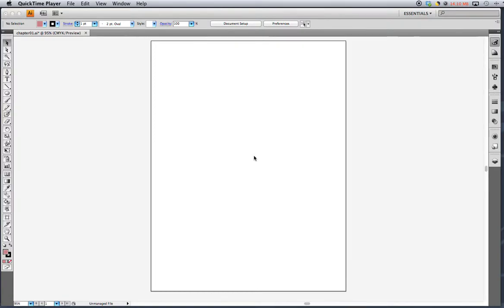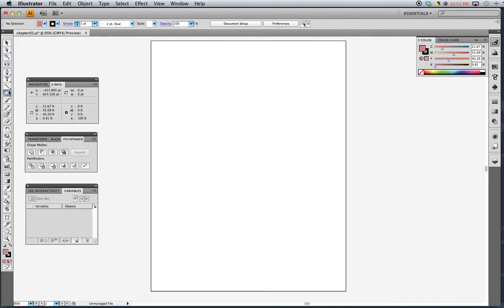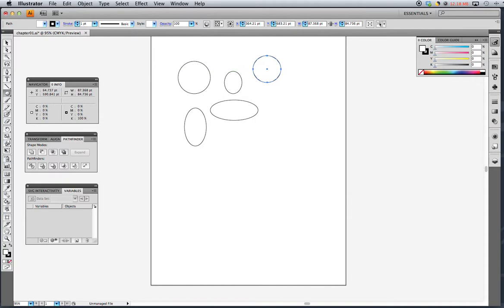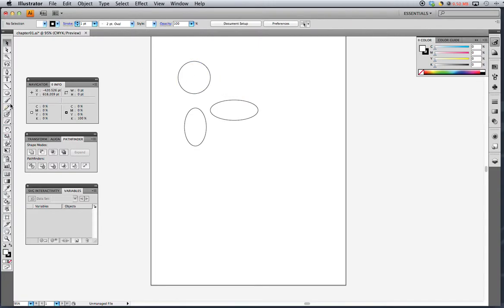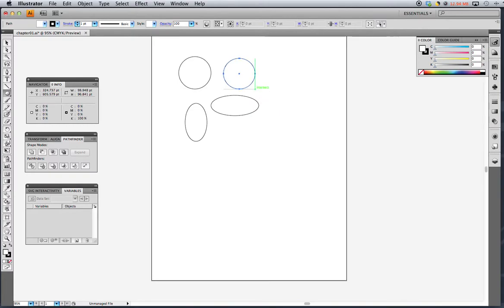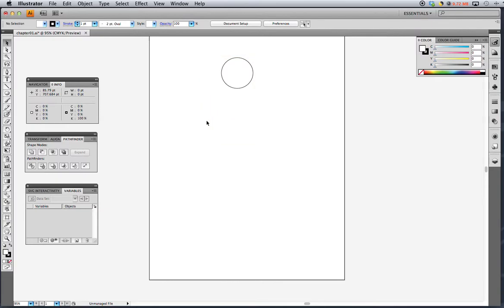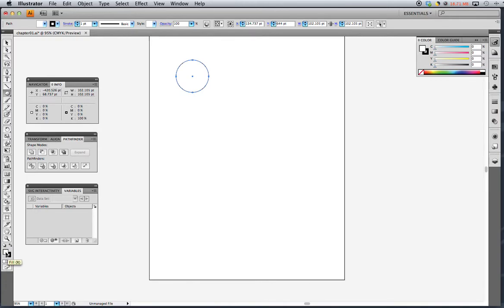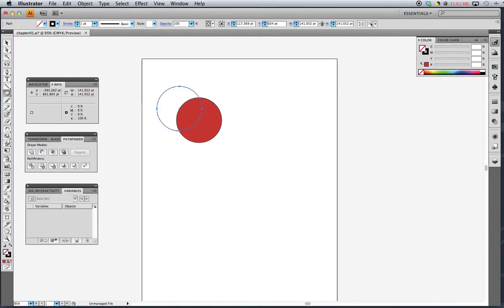Chapter1 Exercise2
Digital Foundations
UNM-Taos
Instructor: Enrico Trujillo
Exercises by Xtine Burrough
Book: Foundations of Digital Art and Design